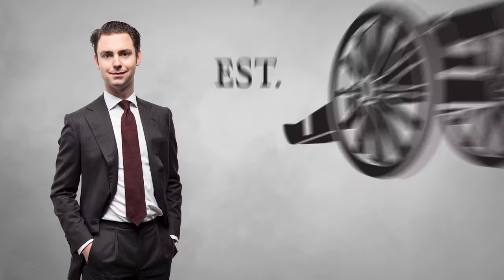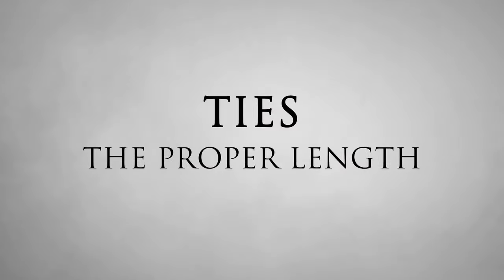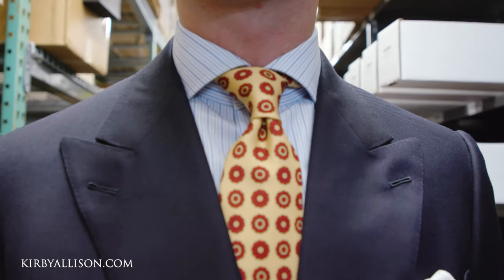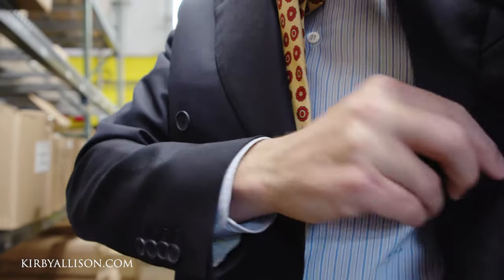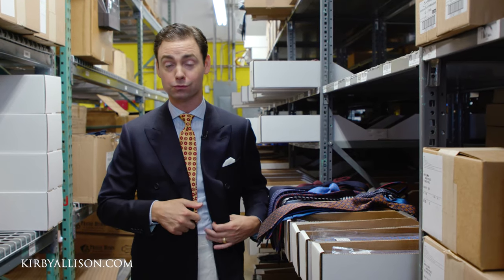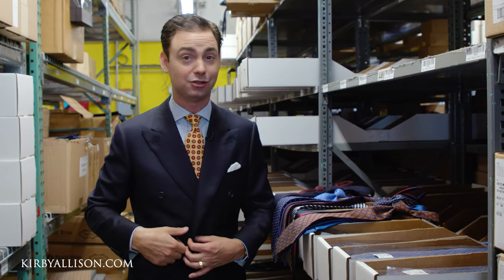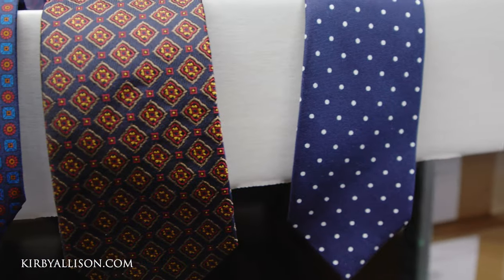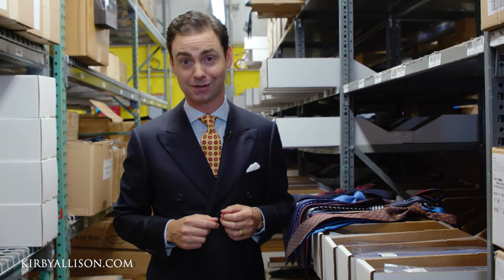Ties: Is My Tie The Right Length? | Kirby Allison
Today Kirby is resolving the universal question: What is the proper length of a tie? We'd love to hear it in the comments, but more importantly, please ask your questions! Kirby is here to answer them all!

From their silk and linings, through to their perfect hand-sewn slip stitch, no detail has been overlooked. These ties produce a knot so effortlessly that they almost tie themselves. From Macclesfield's and Jacquards to Ancient Madder, this collection has every style that the well-dressed gentleman could ever need.

KIRBY'S TIE TODAY:
Sovereign Grade Primrose Yellow Daisy Spring Madder Buff Tie: